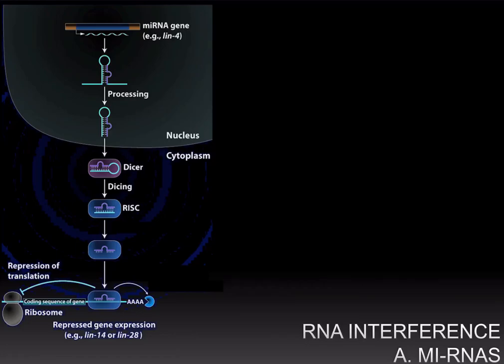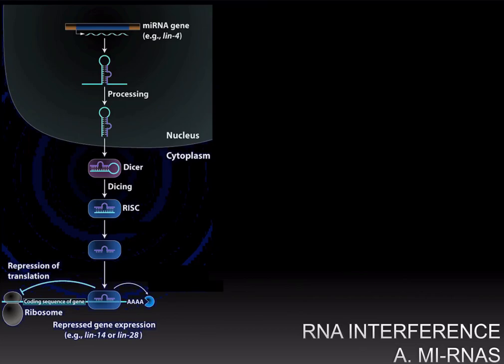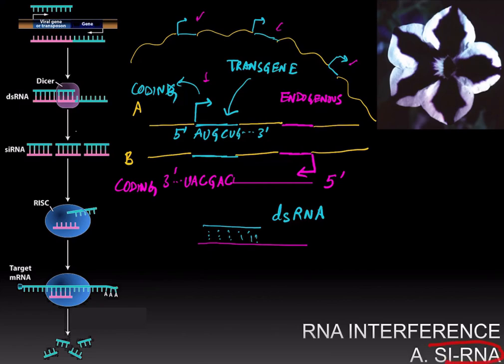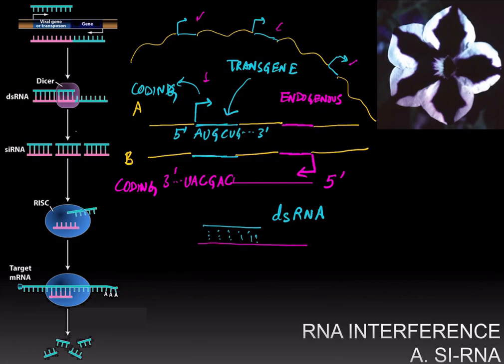RNA Interference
RNA interference, micro RNAs, double-stranded RNA (dsRNA), dicer, RISC, gene silencing, small interfering RNAs (siRNA), transgene and viral gene silencing.